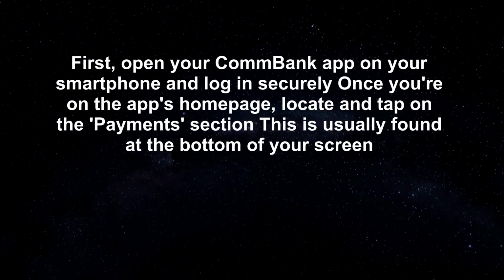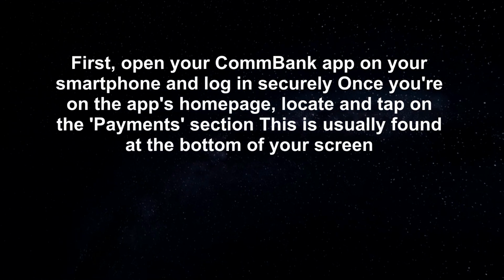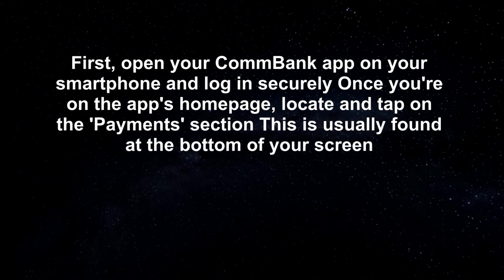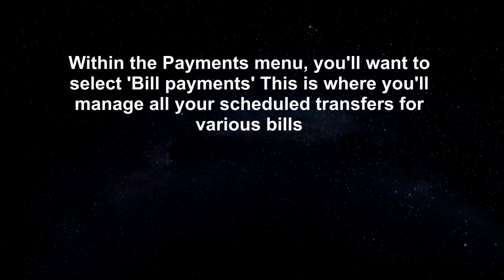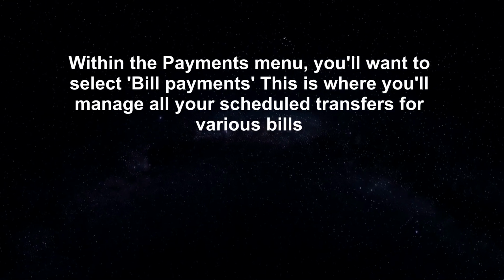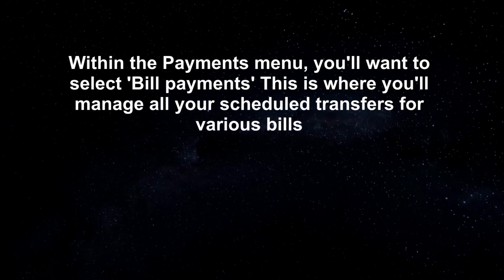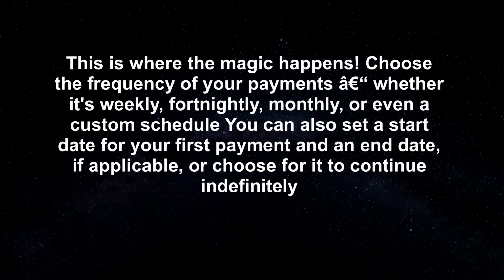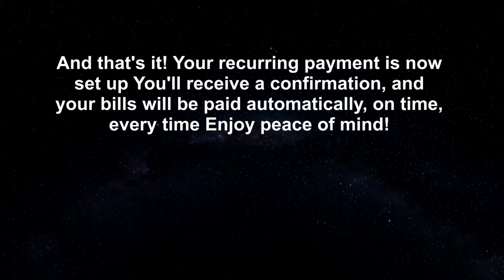How To Set Up Recurring Payments Using Commonwealth Bank - AshleyHowTo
How To Set Up Recurring Payments Using Commonwealth Bank guides you through the process of scheduling automatic, regular payments from your Commonwealth Bank account for bills and subscriptions. This tutorial ensures your payments are made on time, avoiding late fees. Automate your bill payments efficiently.

00:00 Intro
00:15 Open the CommBank App and Log In
00:30 Navigate to the Payments Section
00:45 Select Bill Payments
01:00 Tap on Pay a Bill
01:15 Add a New Bill Payee
02:00 Review and Save Payee
02:20 Select the Payee
02:40 Enter Payment Details and Set Up Recurring Payment
03:15 Choose Payment Frequency and Dates
03:45 Review Payment Summary
04:05 Confirmation of Recurring Payment Setup